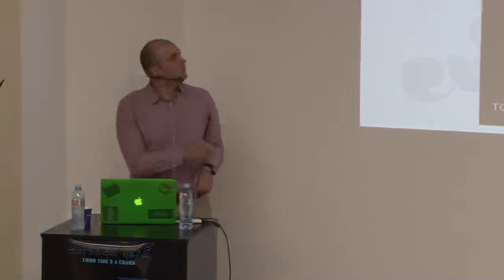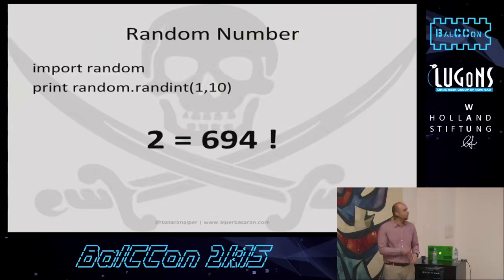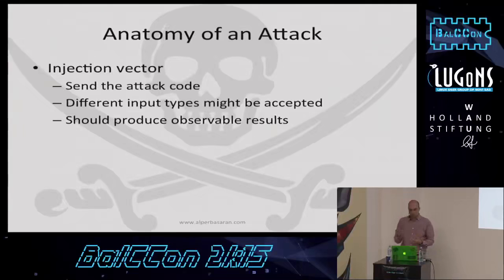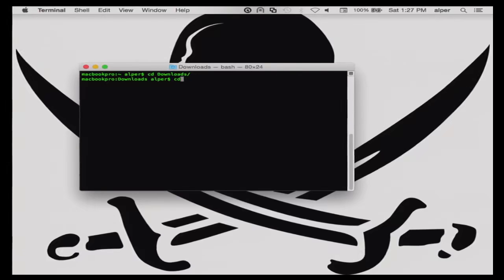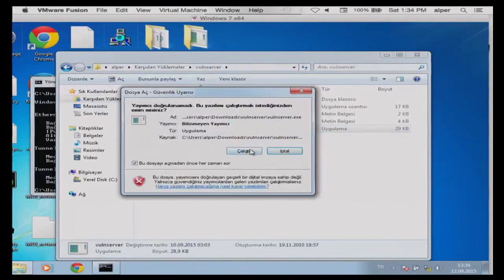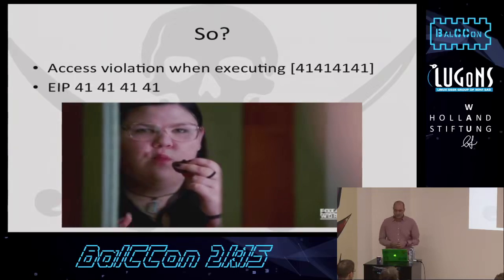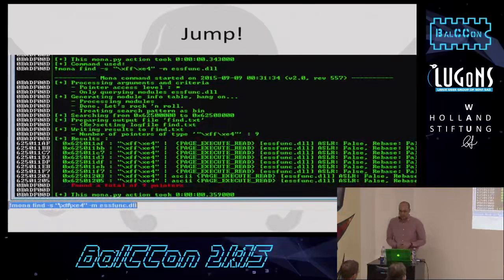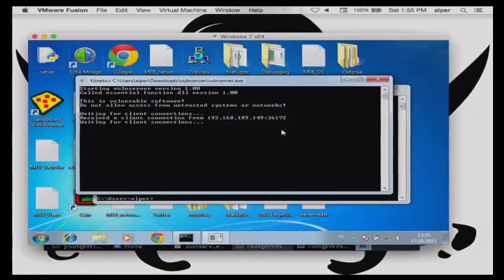Alper Basaran Exploit Development for N00bs